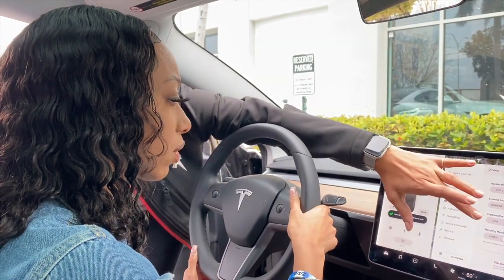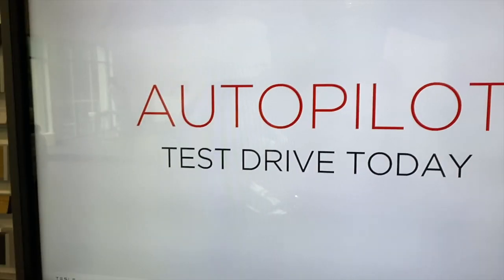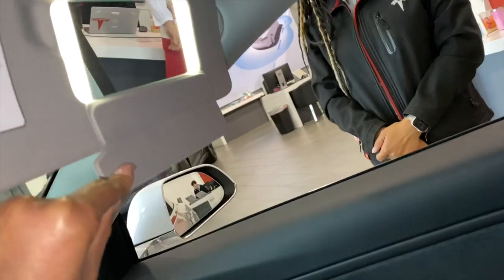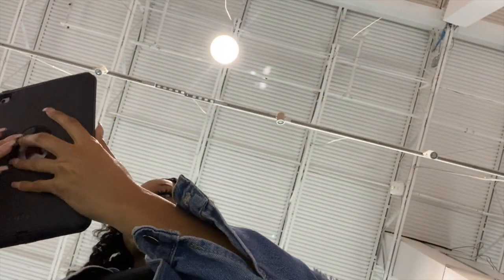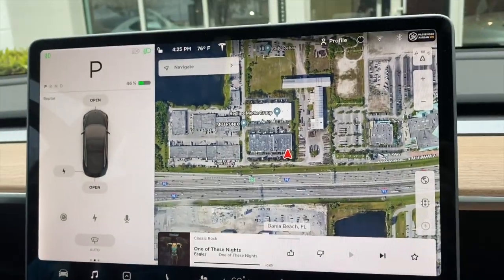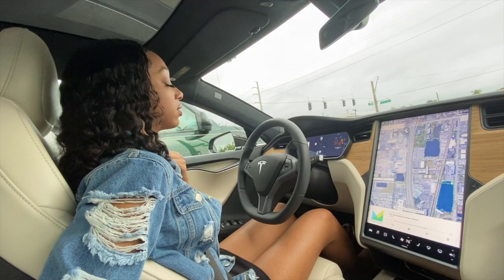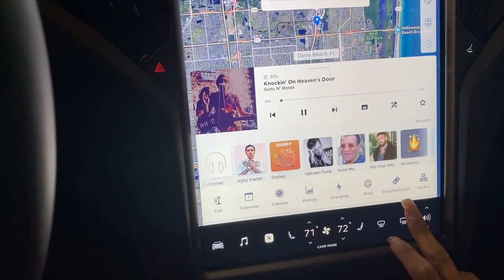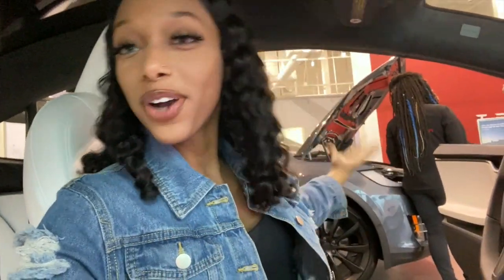my tesla experience!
Is Tesla worth the hype?
YES, they are.

Welcome to my Tesla shopping experience!
Follow me as we take the Telsa model 3 and S
out for a test drive down in Hollywood Florida.

 Xoxo, A 💋 .

Love yourself and please be kind to others! 💋
Questions? Leave em' below
Comments? I appreciate those too!
Suggestions for video ideas? Always welcomed!